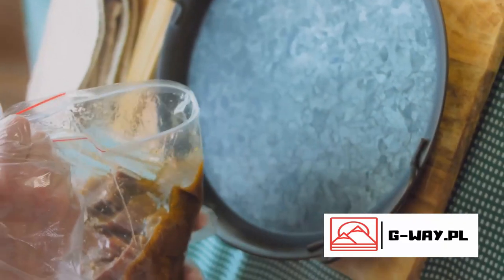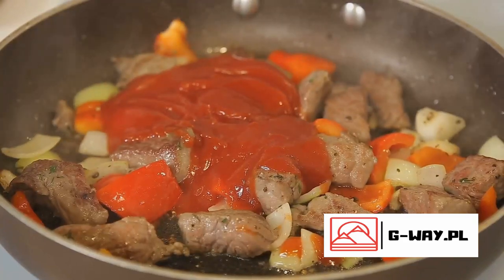Culinary Journey: A Taste of Germany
Welcome to our latest video where we embark on a culinary journey through the rich and diverse traditions of German cuisine! Join us as we explore bustling local markets, roll up our sleeves to cook alongside talented local chefs, and uncover the fascinating history behind each mouthwatering dish.
From hearty sausages to savory pretzels and iconic Black Forest cake, Germany boasts a plethora of flavors waiting to be discovered. Get ready to tantalize your taste buds and learn how to recreate authentic German recipes in your own kitchen.
Don't miss out on this gastronomic adventure that delves into the heart of Germany's food culture. Like this video if you're excited to learn more about German cuisine and share it with fellow food enthusiasts. Prost (cheers)! 🇩🇪

OUTLINE:
00:00:00
The Savor of Sauerbraten
00:02:00
Delightful Discovery of Bratwurst
00:04:12
The Sweet Seduction of Black Forest Gateau
00:06:20
Culinary Journey Recap